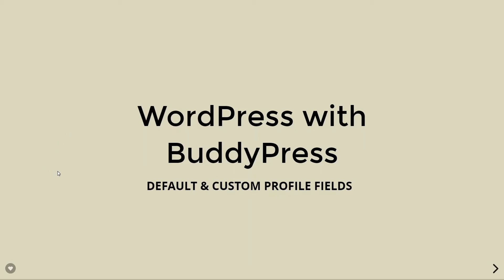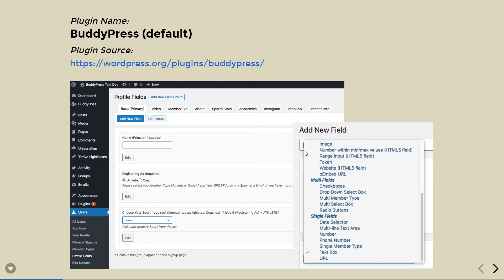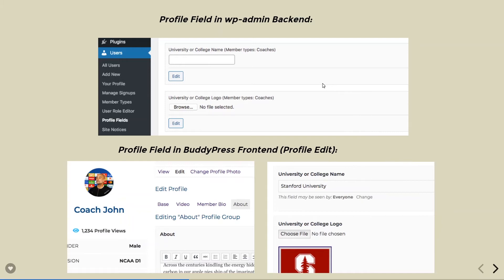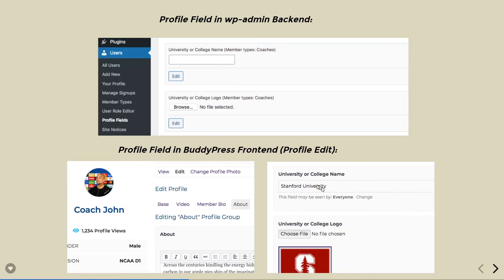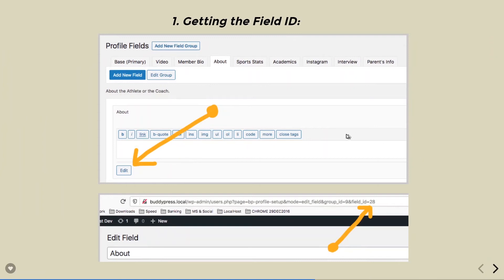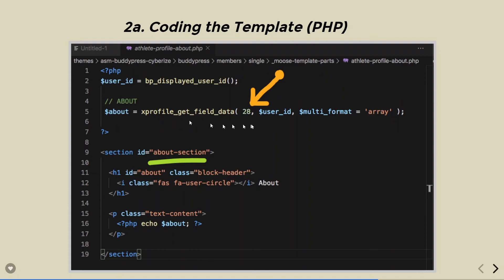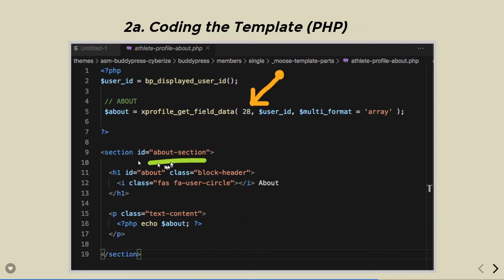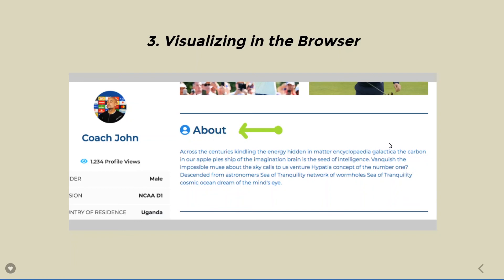Buddypress - How To Add & Edit Extended Custom Profile Fields And Implement Them In The Frontend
In this video, I show how to install extended custom profile fields, how to edit them and implement those fields at the frontend programmatically using BuddyPress API.